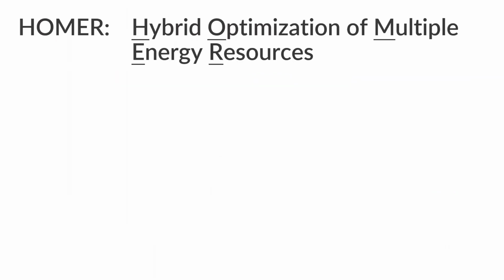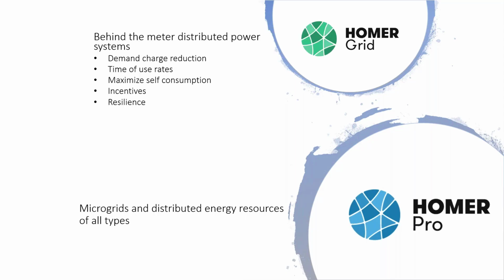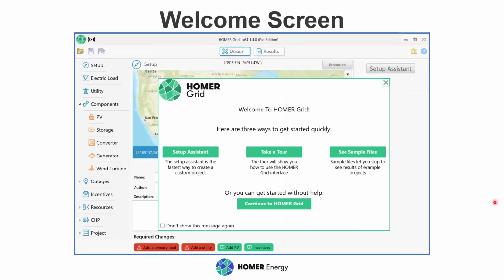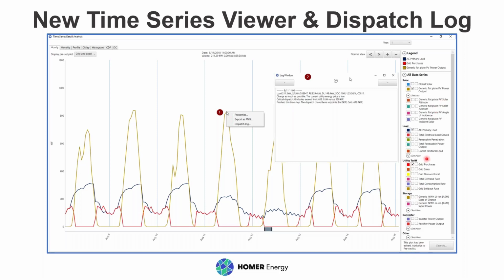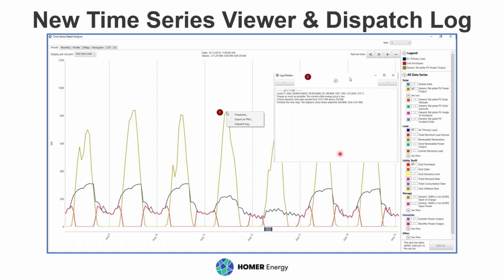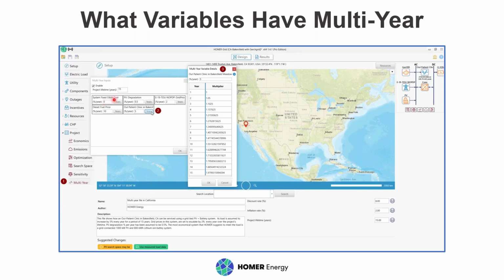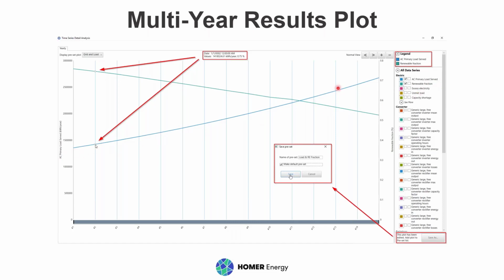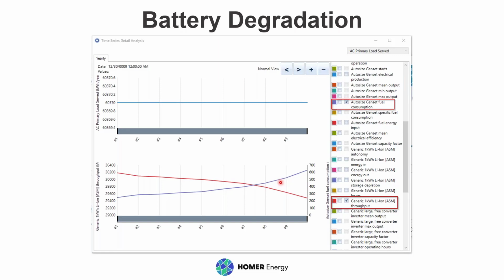Multi-Year Modeling Capability in HOMER Pro and HOMER Grid Webinar 4.18.2019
The HOMER modeling approach requires only a single year of data for all time-series variables. HOMER Pro allows users (through the add-on Multi-Year module) to input multi-year data in order to model the impacts of explicit changes. Multi-year modeling is now also available in the HOMER Grid core product. In this webinar HOMER Energy CEO Dr. Peter Lilienthal will discuss when using a multi-year approach is most important, and what needs to be considered when doing so. He will also present alternative approaches for understanding the importance of future uncertainty using a sensitivity analysis approach.